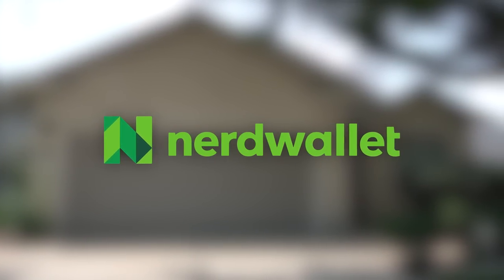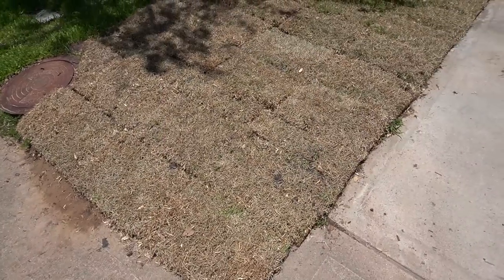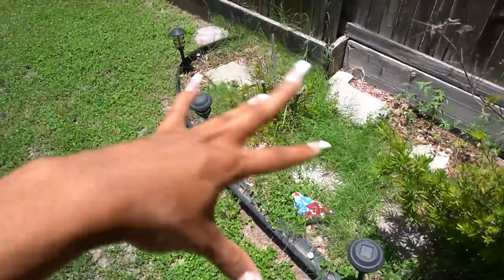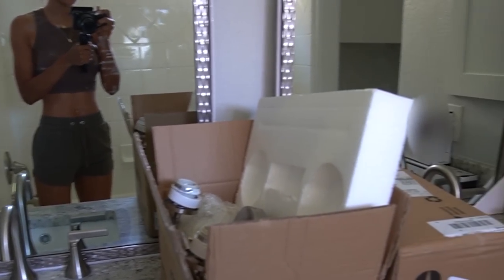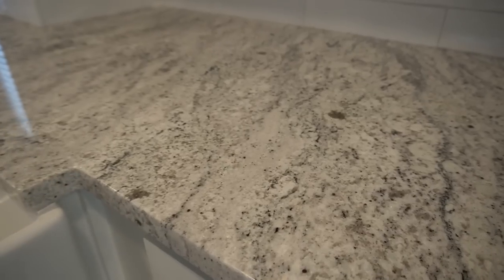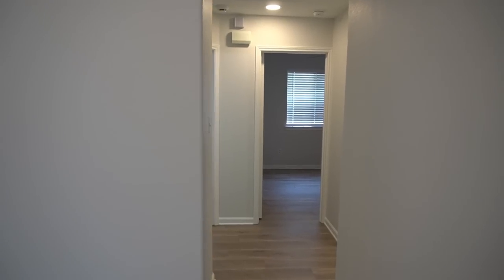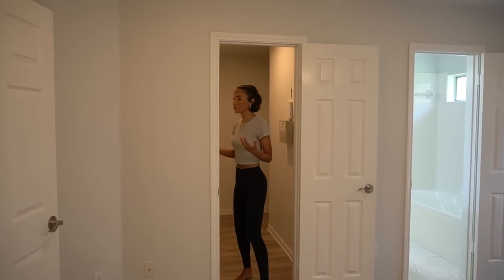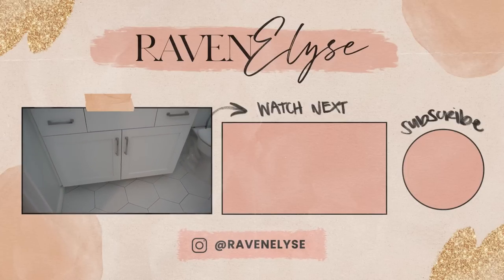Final Reveal of My FIRST HOUSE FLIP! (Before & After)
I'm super excited to share the before and after and final reveal of my very first remodeling project in Austin, TX. Ready to make smart financial decisions? Compare and find the smartest credit cards, high-yield savings accounts and more

LOCATION: Texas
BIRTHDAY: September 1993
ETHNICITY: African American
HEIGHT: 5'11
DAUGHTER: Named Ziya, born April 2016